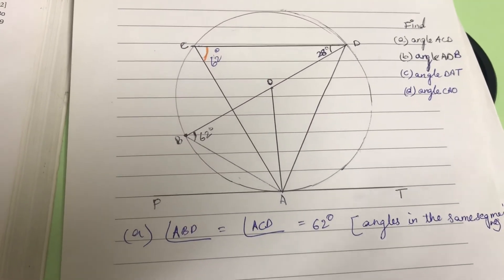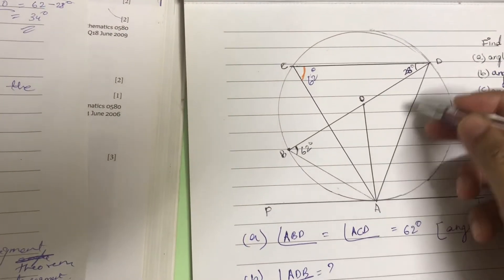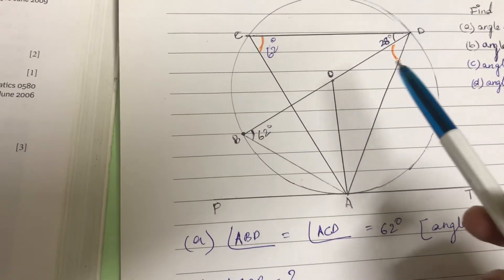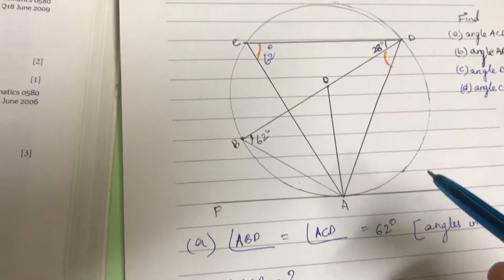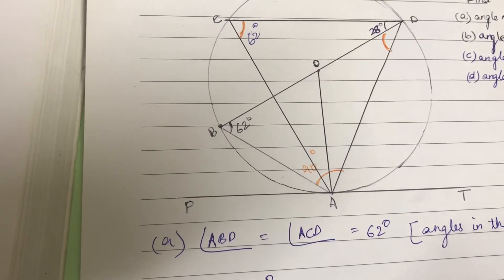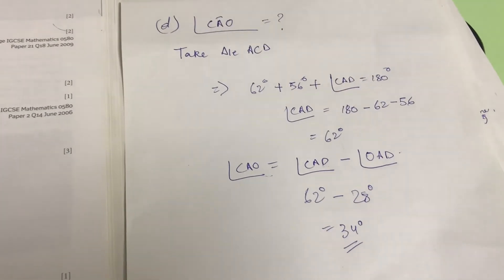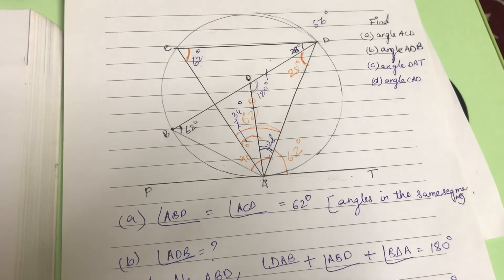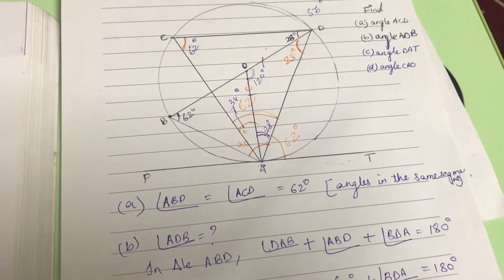Geometry - A,B,C and D lie on a Circle, Centre O. Find Angles? Math Online | IGCSE & GCSE | Exams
Geometry Questions - A,B,C and D lie on a Circle, Centre O. BD is a Diameter of the Circle and PAT is the Tangent to the Circle at A. Angle ABD=62deg and angle CDB = 28deg.Find Angles (a) angle ACD,  (b) angle ADB, (C) angle DAT, (d) angle CAO.
Math Online | IGCSE & GCSE | CBSE Exams